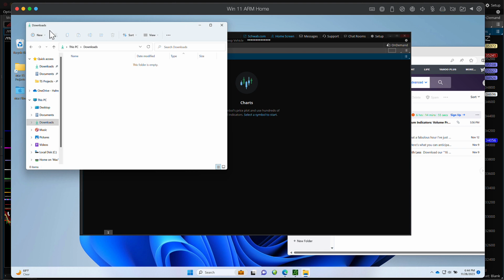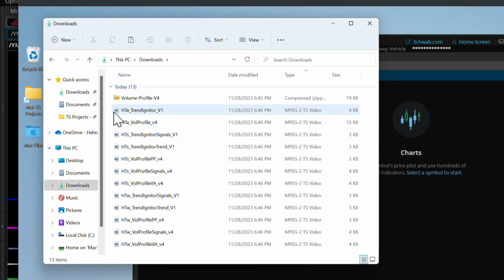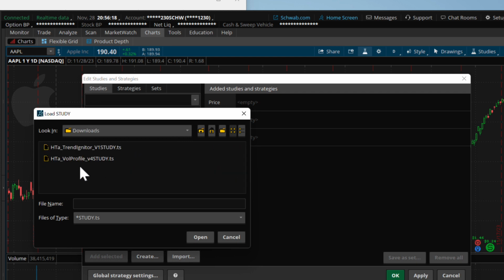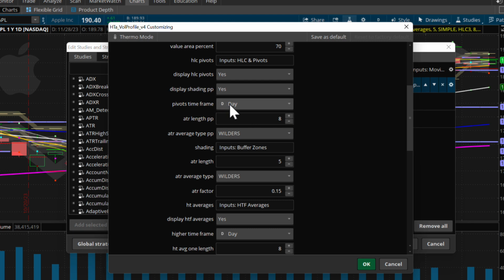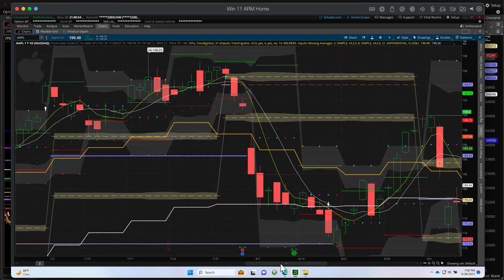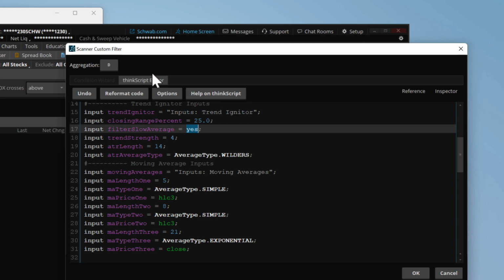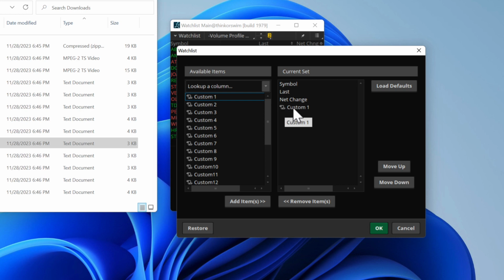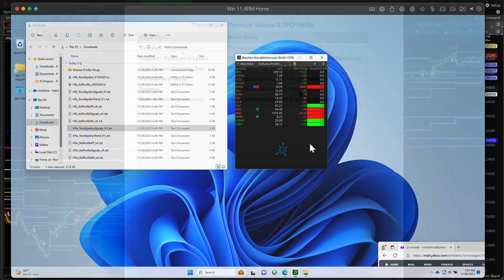Thinkorswim Volume TPO Profile Installation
This video demonstrates how to install and setup the files purchased with the Volume Profile V4 and/or TPO Profile V4 indicators sold by Hahn-Tech, LLC.

There is one demo video which covers BOTH the TPO Profile as well as the Volume Profile.

Included Features

    Volume Profile Value Area High, Value Area Low and Point of Control
    Ability to track up to 10 most recent un-breached POC's
    Higher time frame Pivot levels including PP, R2 and S2
    Higher time frame moving averages
    Trend Ignitor indicator showing bullish and bearish trend status